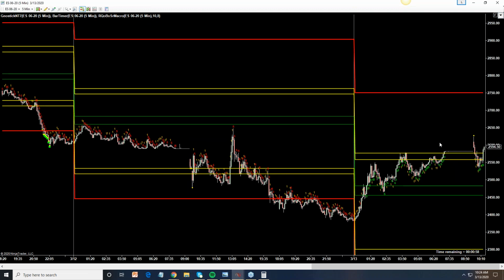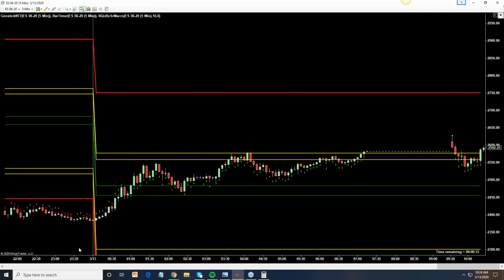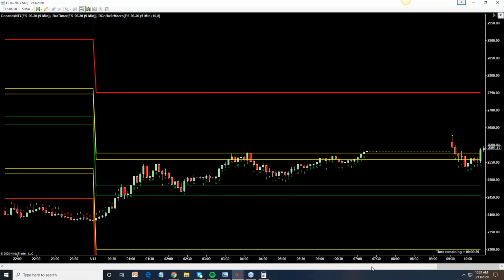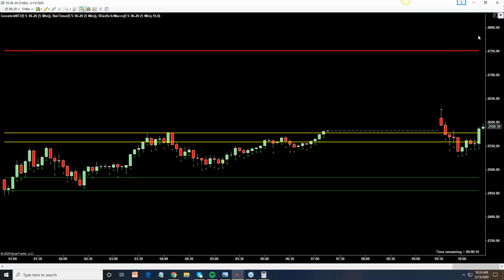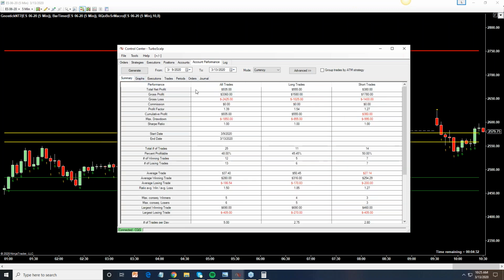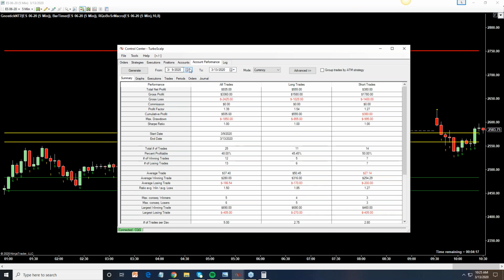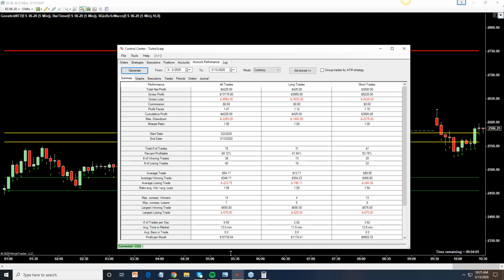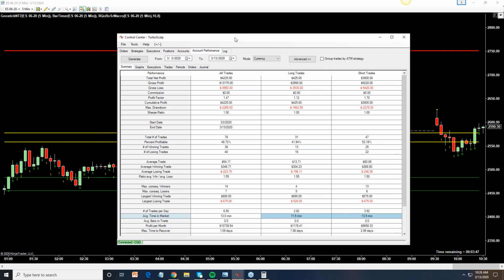2020 03 13 The Trading Room® TradeLAB - Weekly Performance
Weekly recap of live trades and performance during The Trading Room® TradeLAB live trading sessions.